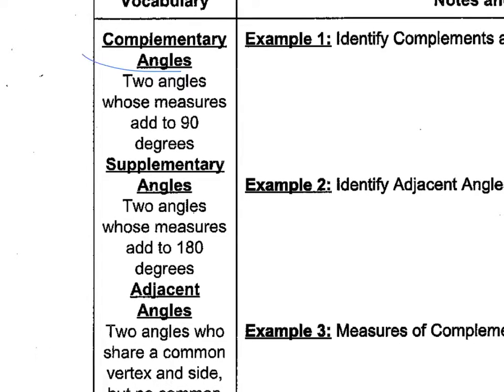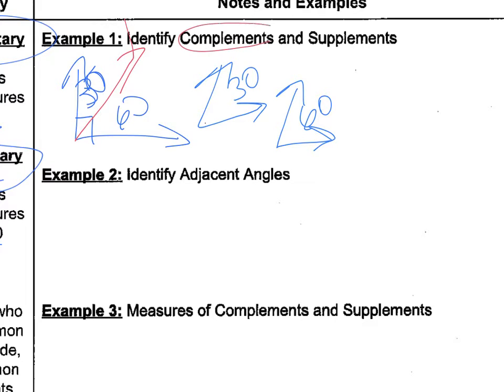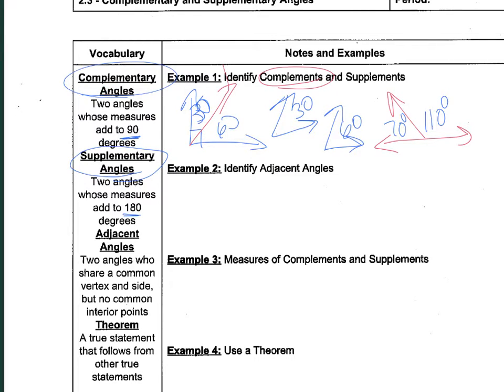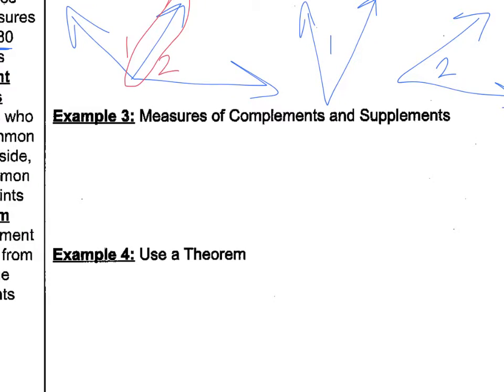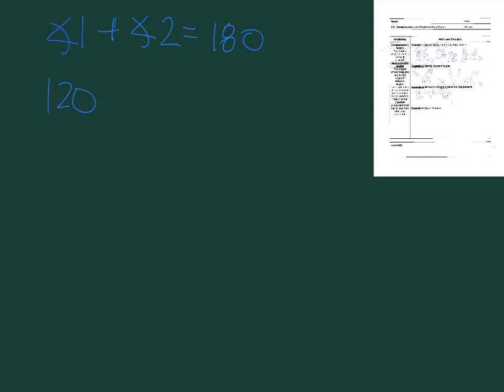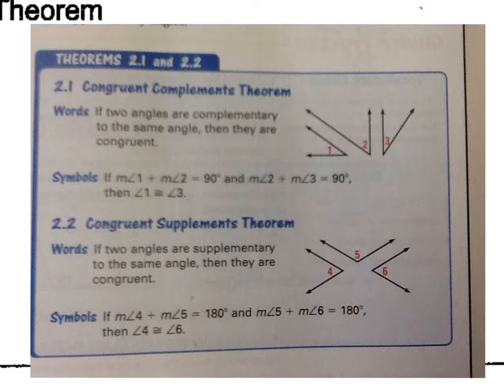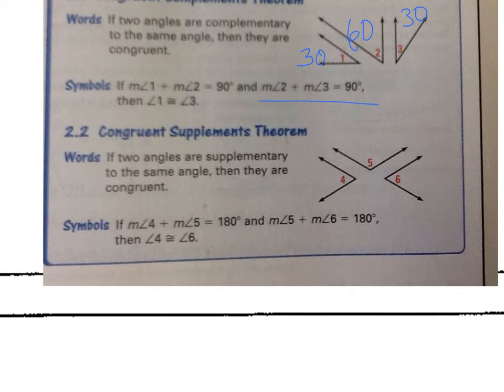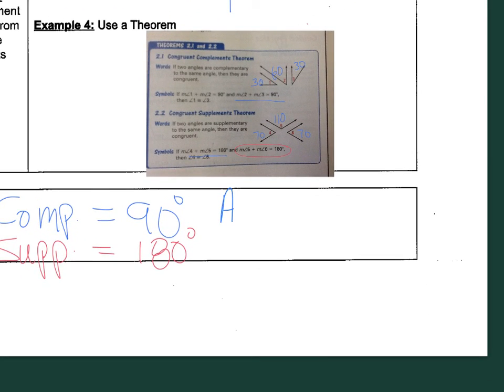Geometry 2 3